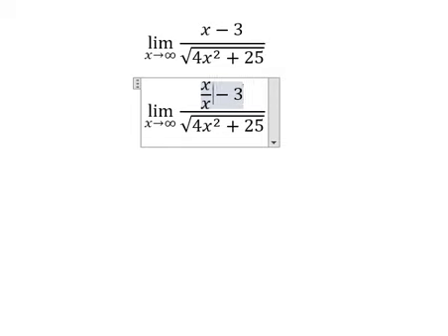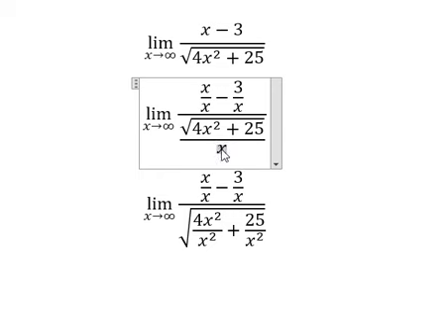Calculus Help: Find the limits - lim (x→∞)⁡ (x-3)/√(4x^2+25) - Techniques - Answers